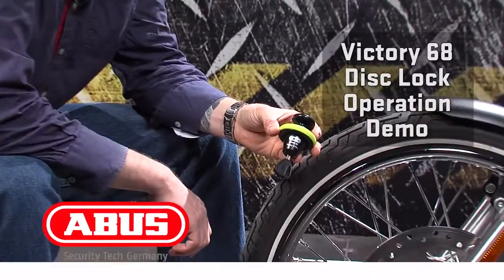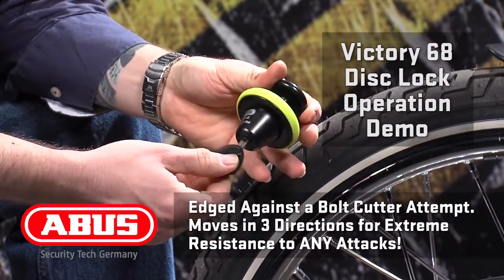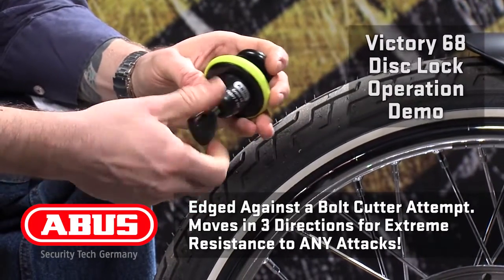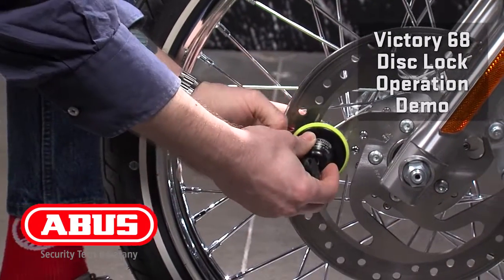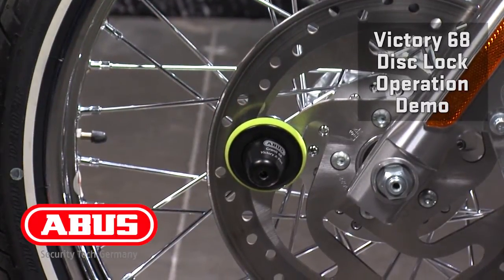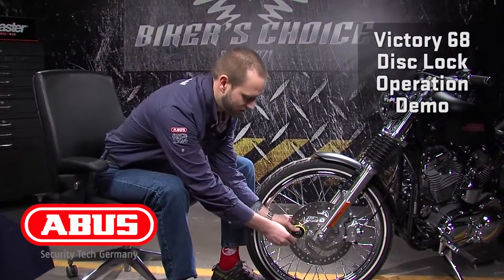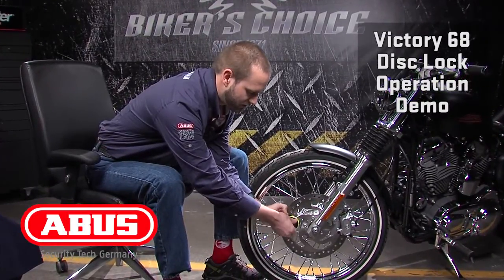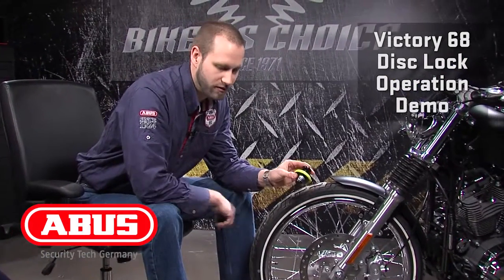How to use the ABUS Victory 68 Disc Lock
How-to video about using the ABUS Victory 68 Disc Lock